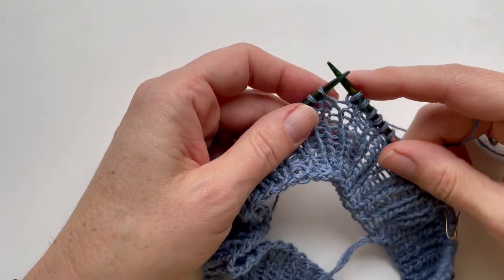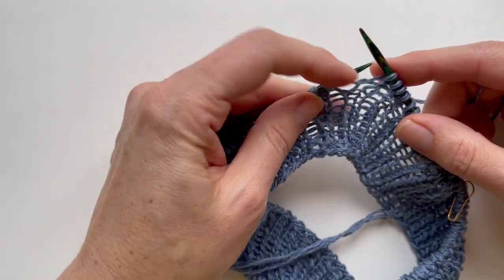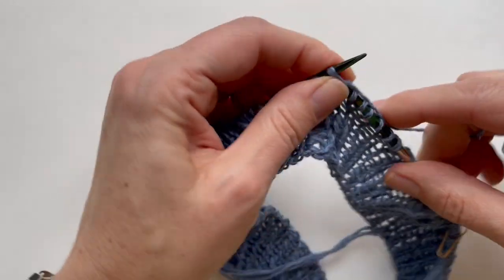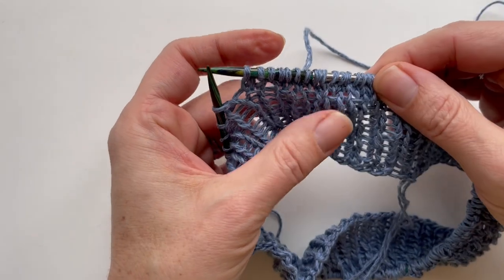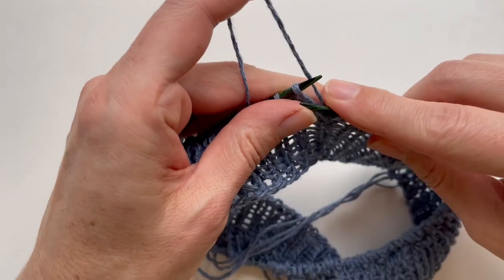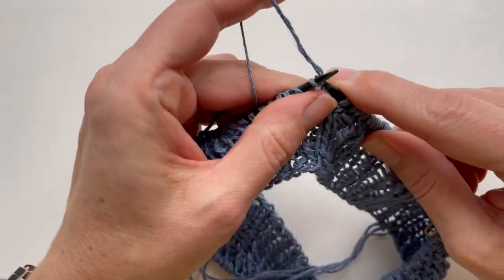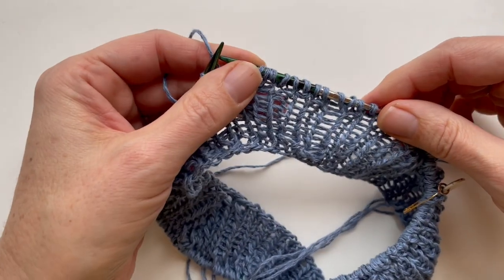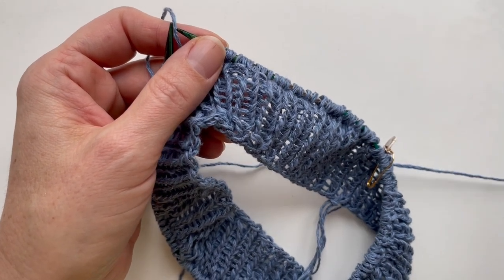Knitting a sweater in the round, top down: knitting yo stitches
Anker Summer Blouse: Stockinette stitch increase round 2, knitting the yarn overs.